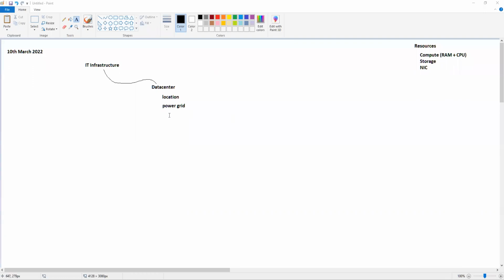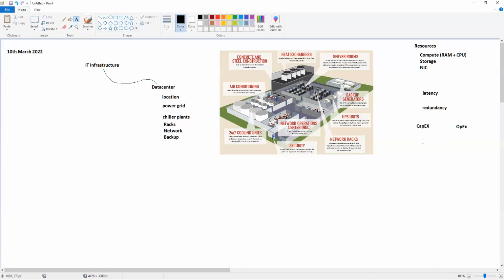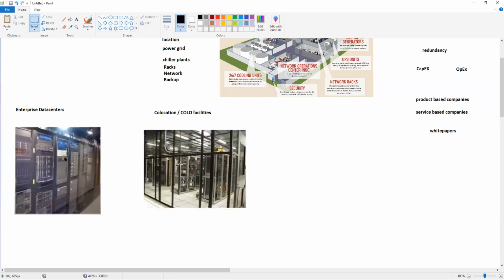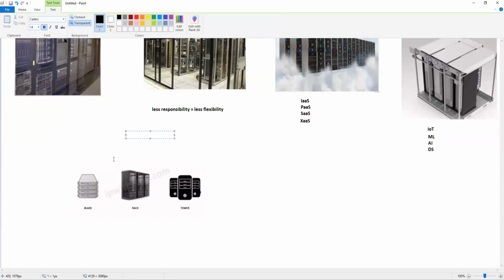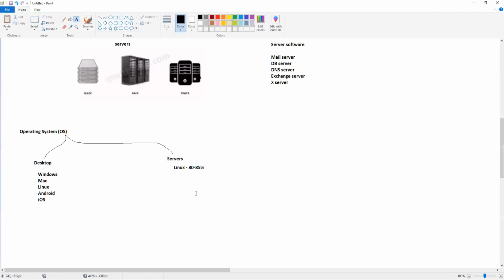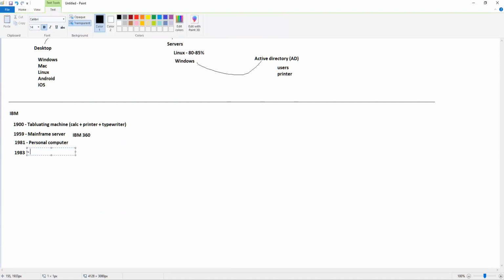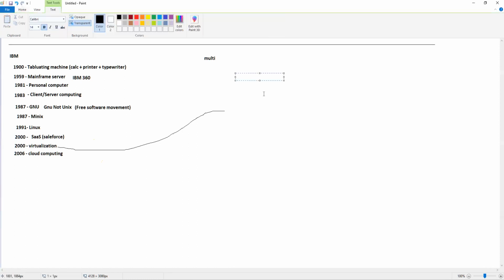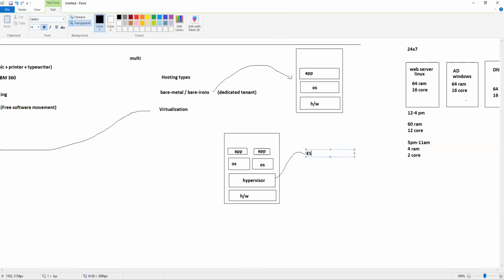Day01 - IT Infrastructure, Datacenter & Virtualization [ENGLISH]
DESCRIPTION:

In this lecture we have covered the following topics related to Linux training.

1. What is IT Infrastructure and
2. What is Datacenter and its components.
2. Different types of Datacenters
3. Types of Servers and OS
4. Brief History of IT
5. What is Virtualization

TIMESTAMPS:
00:00:00 - Introduction
00:02:30 - What is IT Infrastructure & Datacenter
00:05:40 - Datacenter components
00:23:00 - Type of Datacenters
00:42:55 - What is Server
00:45:10 - Operating system
00:55:00 - History of IT
01:18:00 - Virtualization

We are committed to provide quality training on all latest and greatest DevOps and Cloud technologies, we also facilitate internship opportunities to work under our skilled team on real time projects with stipends. If you think you have what it takes to be next IT star then join our team.